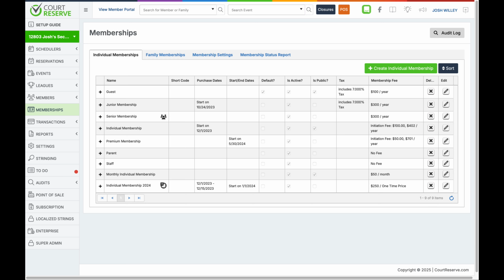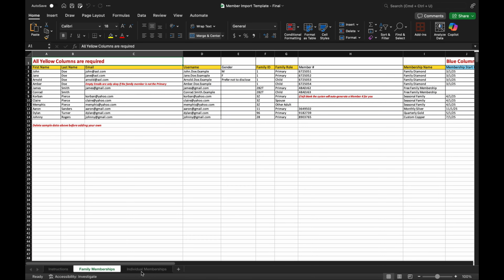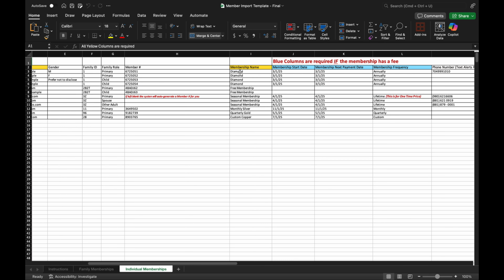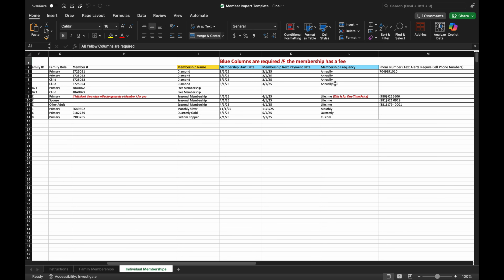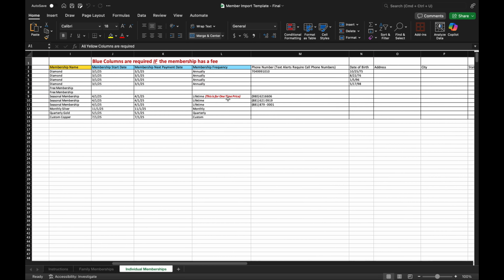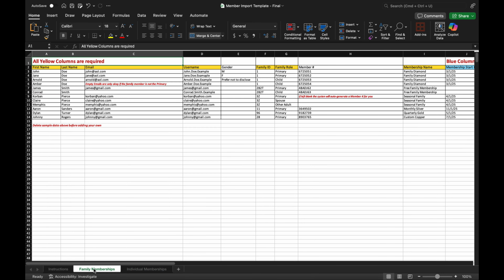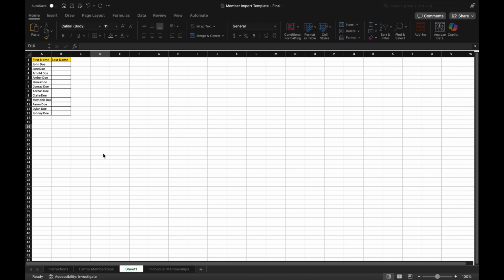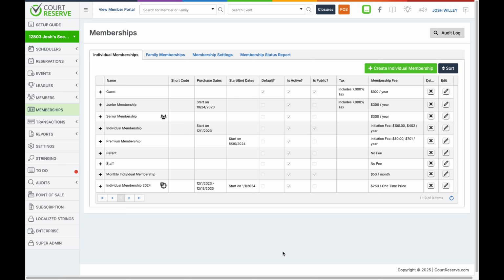Import Instructions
If you want to import a list of your players along with their data into the system then watch this video and learn how to correctly group the information.